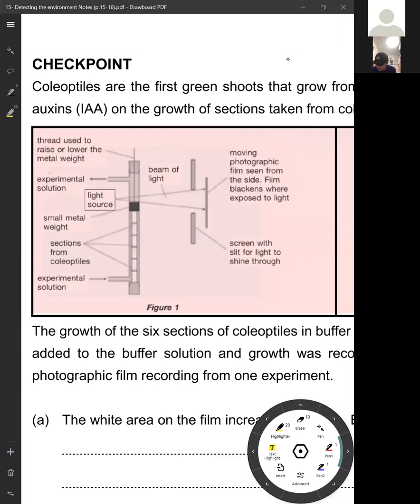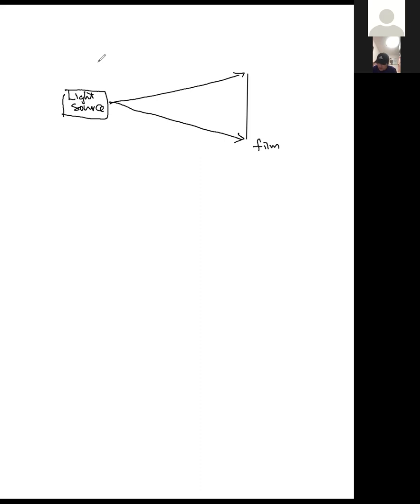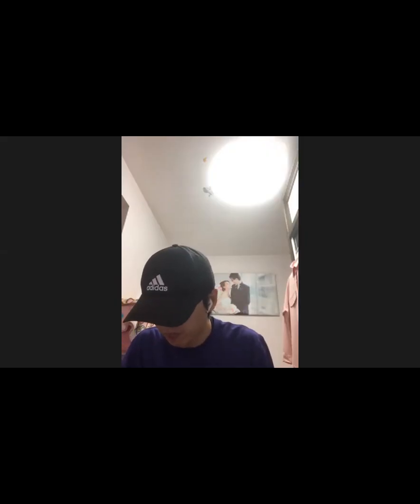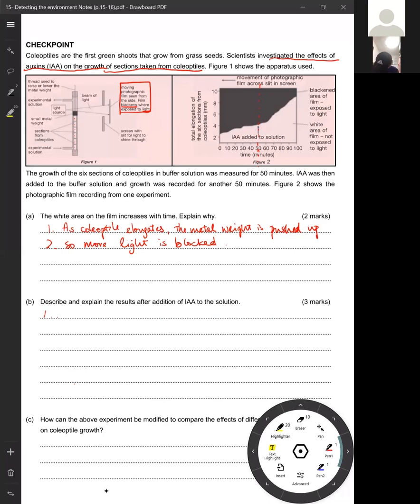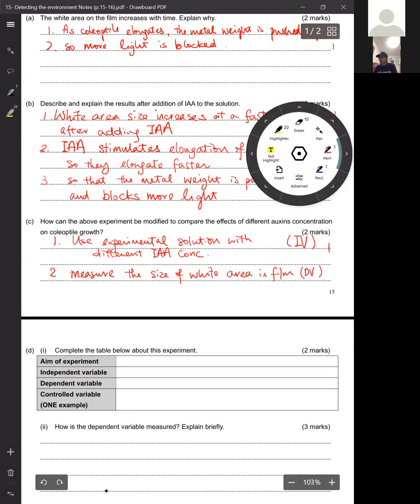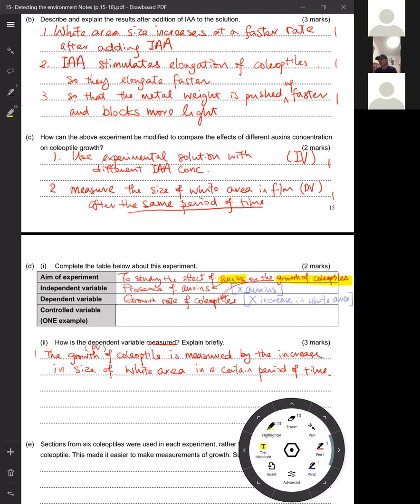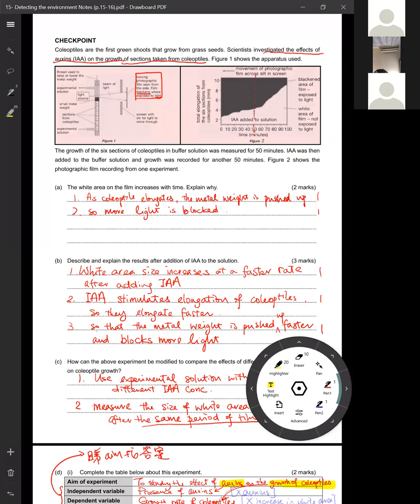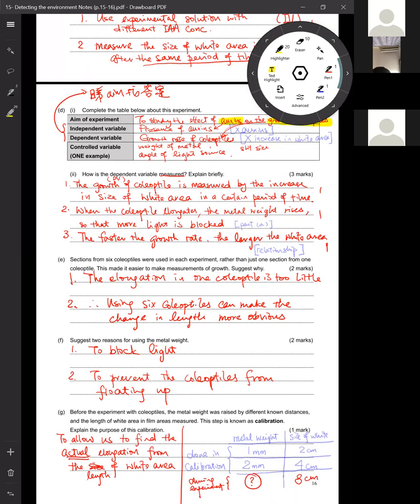Ch15 Tropism Notes p.31-32 SOLUTION